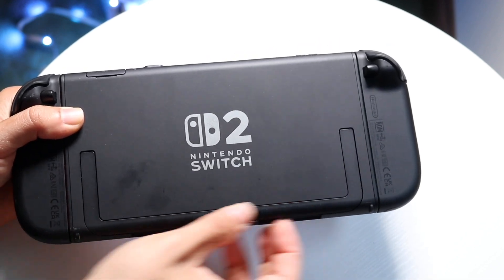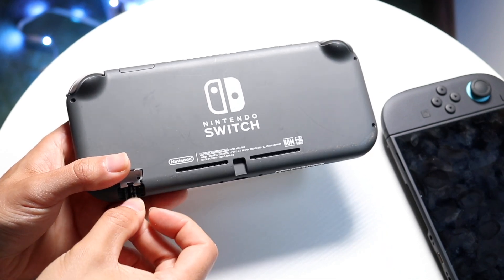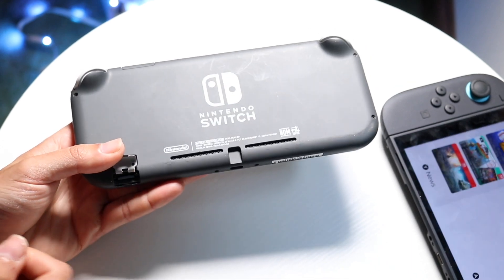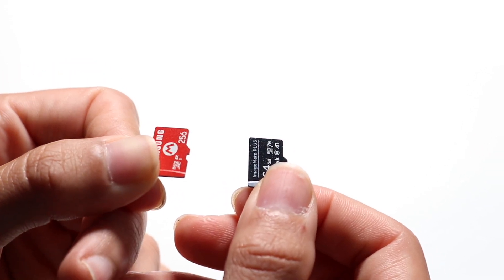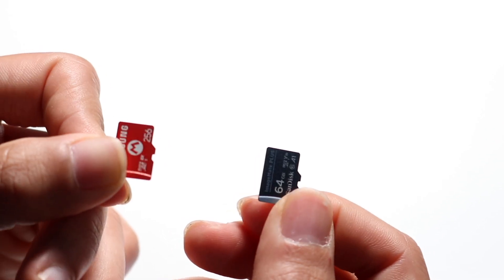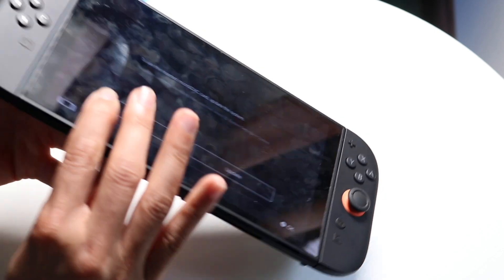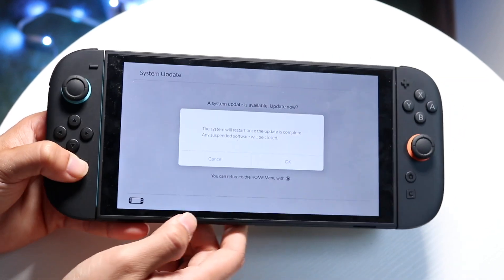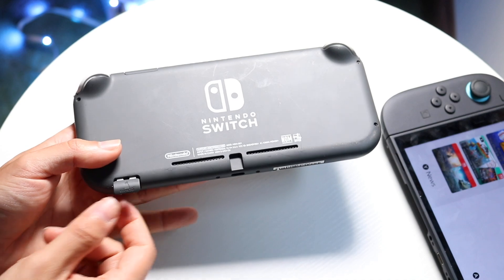Micro SD Vs Micro SD Express! (What's The Difference?) (Comparison)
Let's take a look at the Micro SD Vs Micro SD Express! (What's The Difference?) (Comparison)